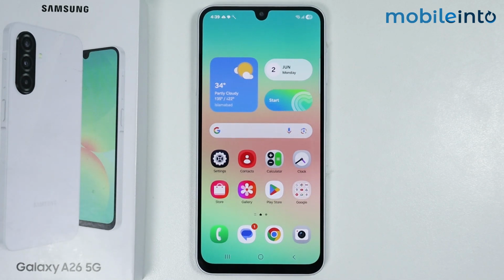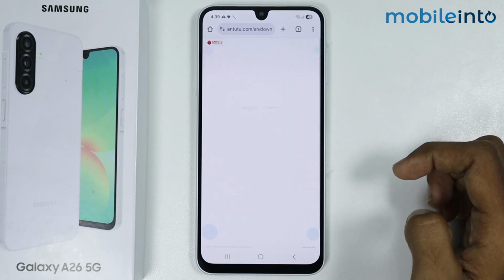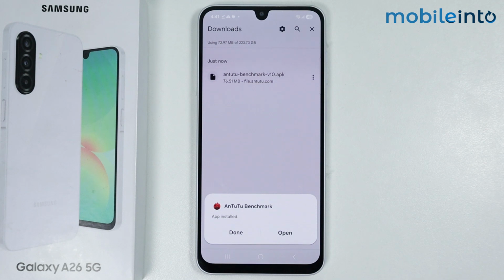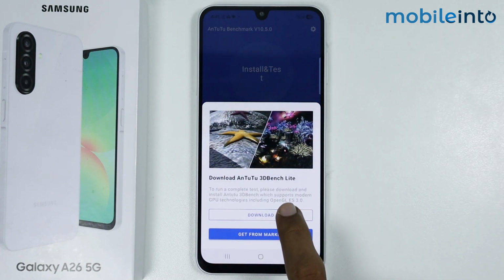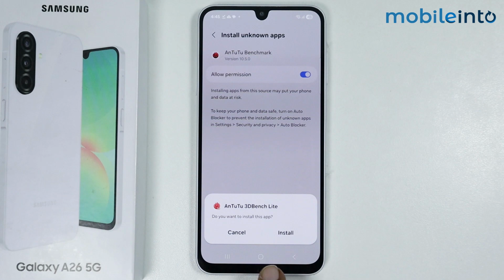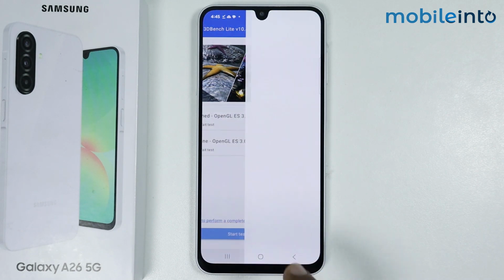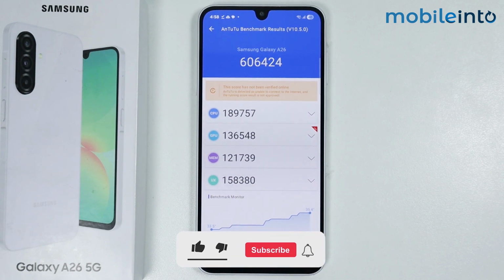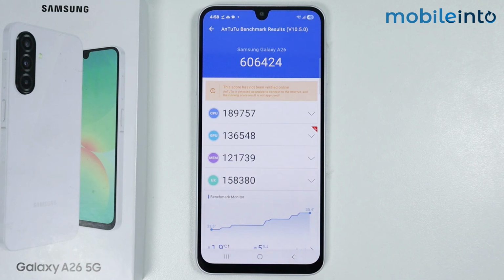What is the Antutu Score of Samsung A26 - Benchmark Test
How you can check Antutu score of the Samsung a26. If you want to know the Antutu score or test benchmark of the Samsung a26, follow these steps.